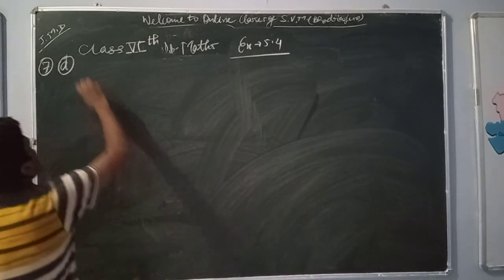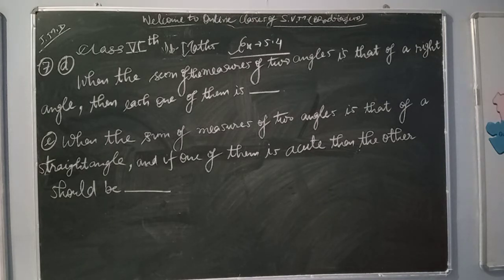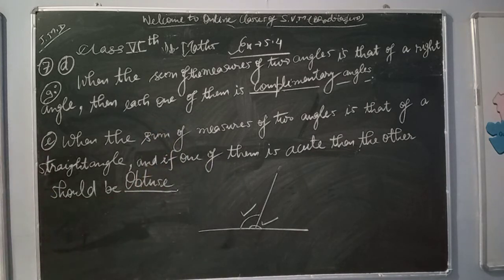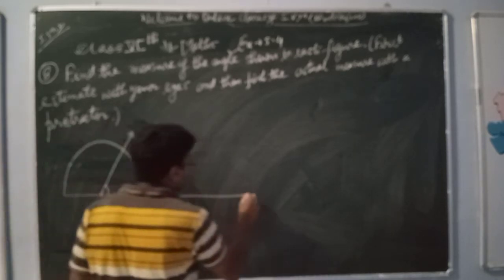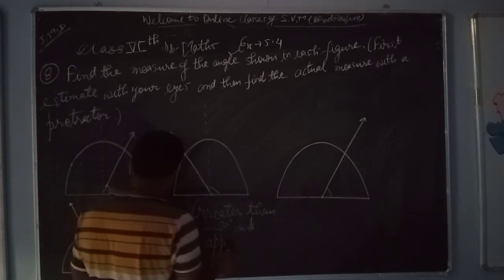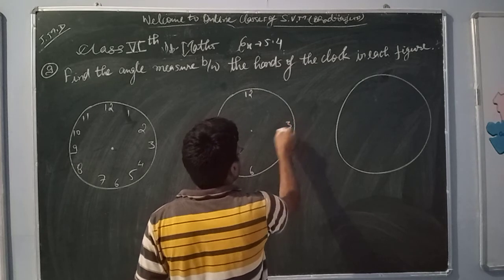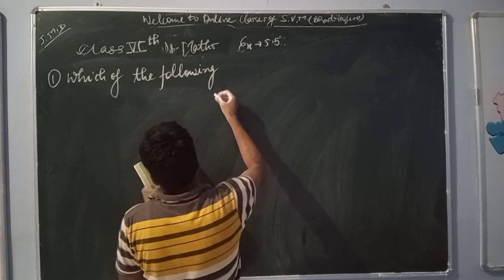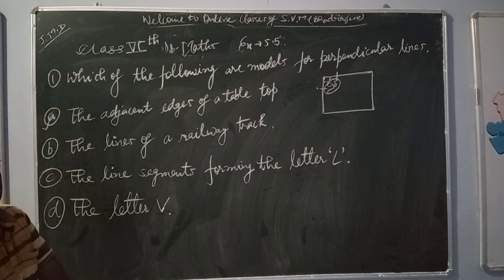CLASS-6th MATHS SEA Chapter-5 (Video-8)